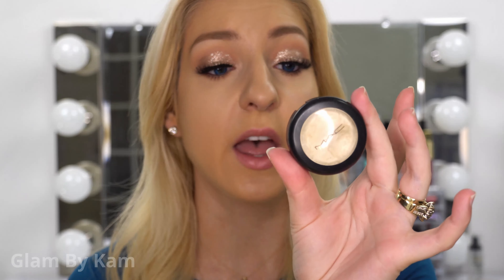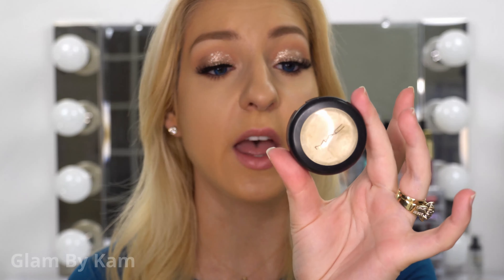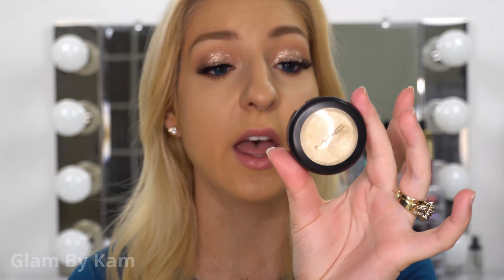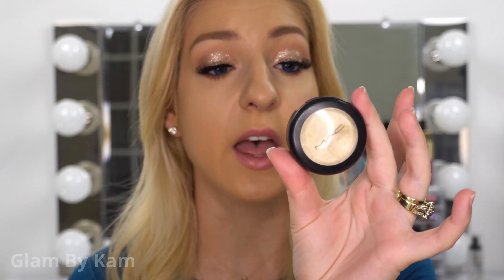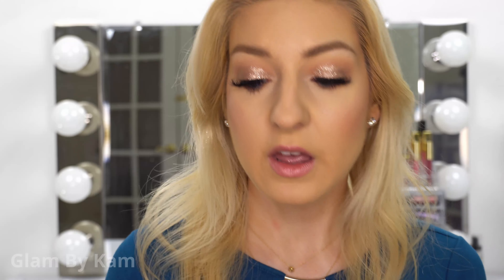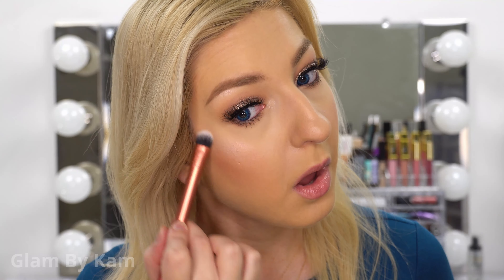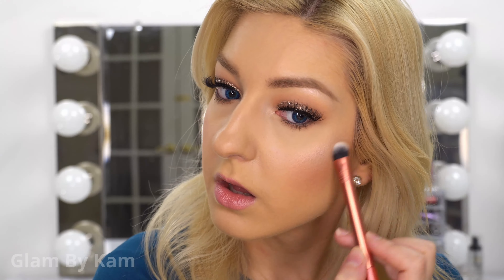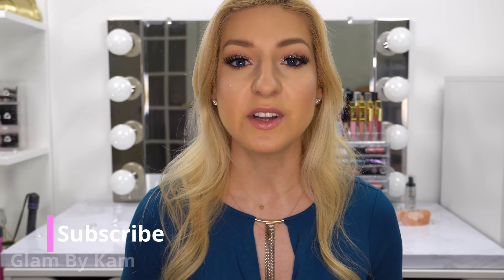HOW TO HIGHLIGHT | From Subtle to Blinding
Today's "How To" video is all about highlighting. From getting a hint of glow that looks super natural, to probably the most ridiculously glam highlight ever, you'll find the level of intensity you want.